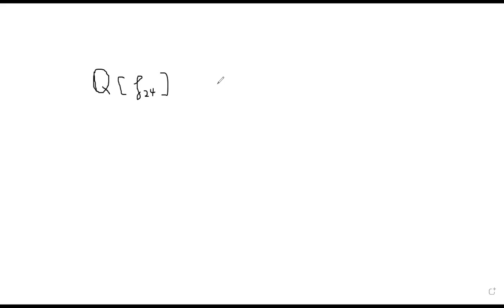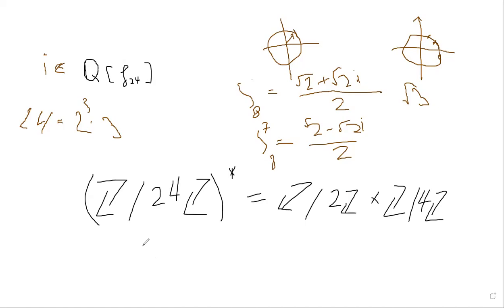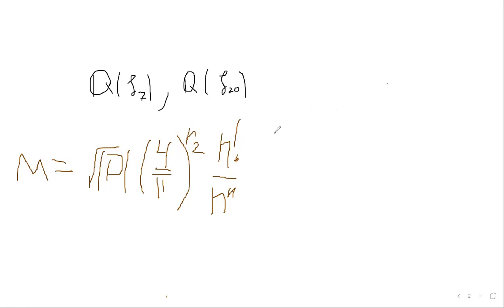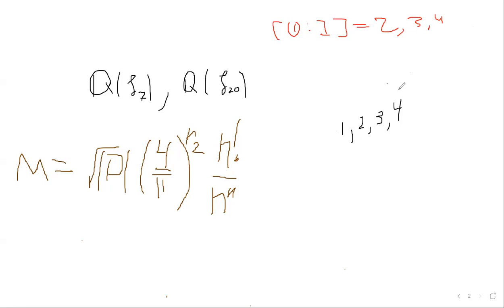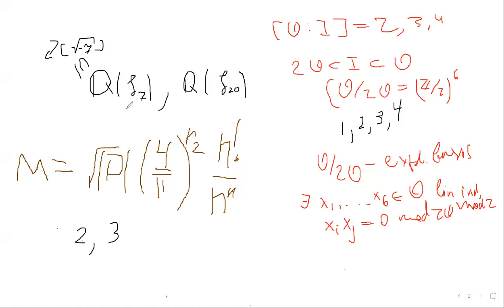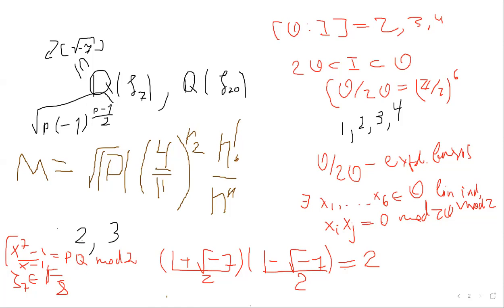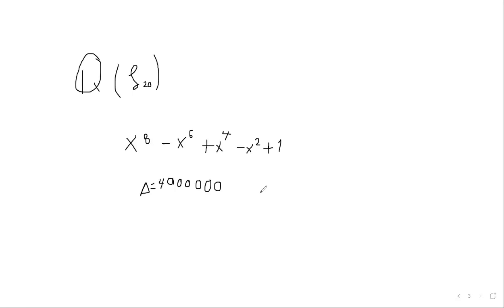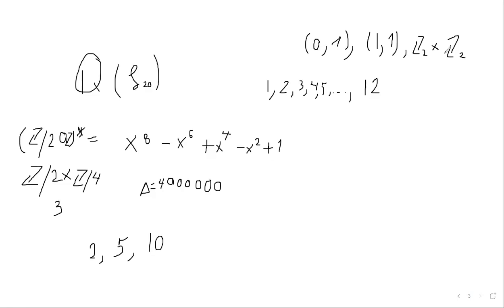Introduction to Algebraic number theory 2021-11-03 Seminar 8, part 1